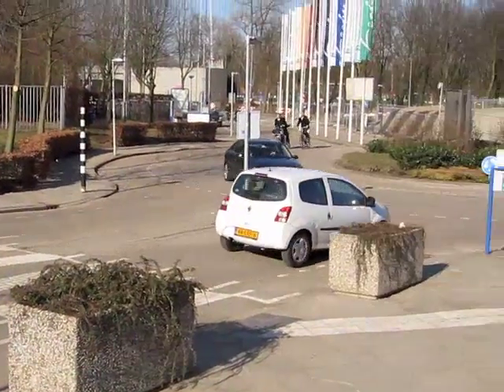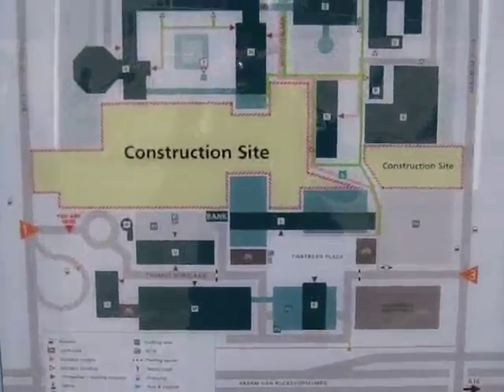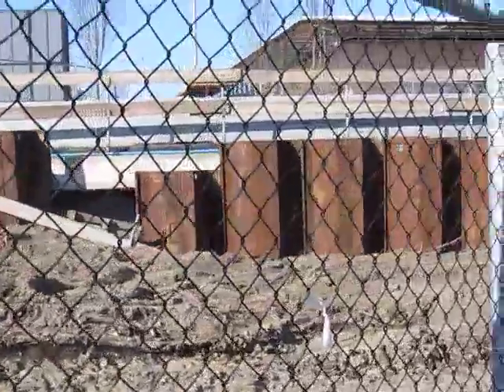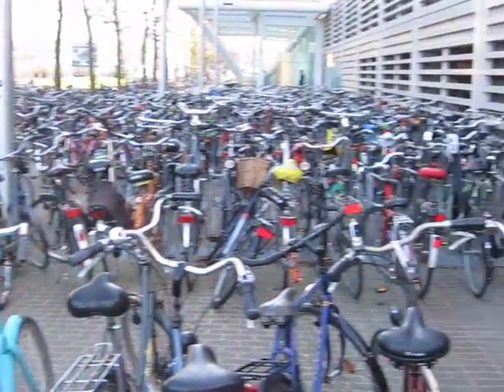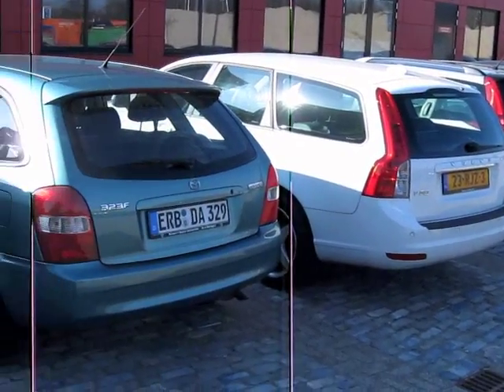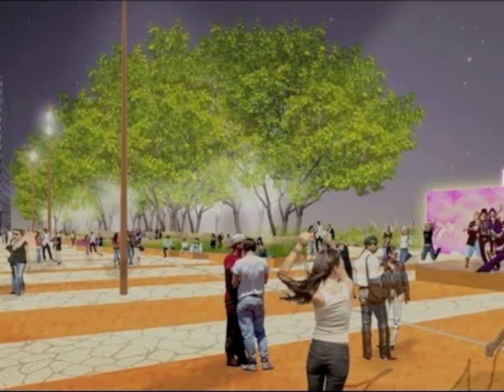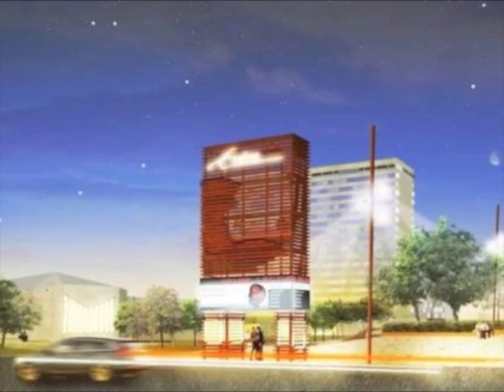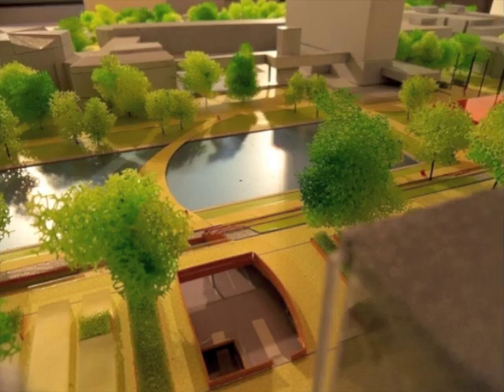CM2011 Assignment 5 - New Car Park at Erasmus University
This is a video made for my media production class on the topic of the new parking begining march 12th, 2013 on Erasmus University Campus.